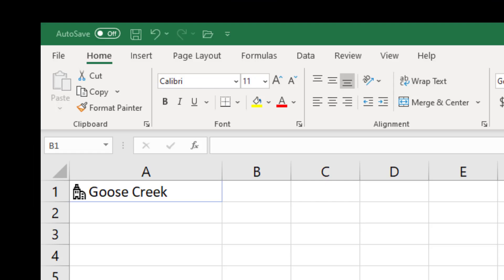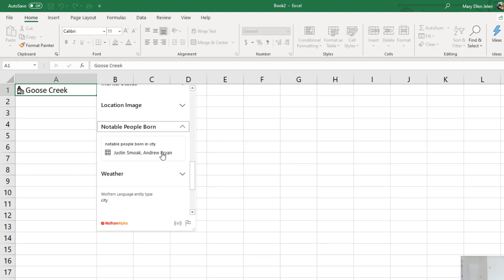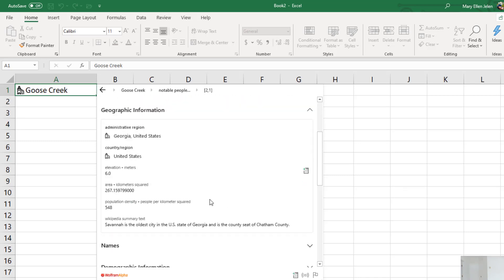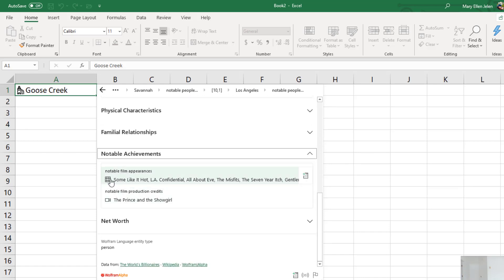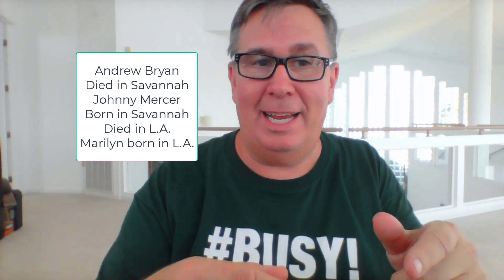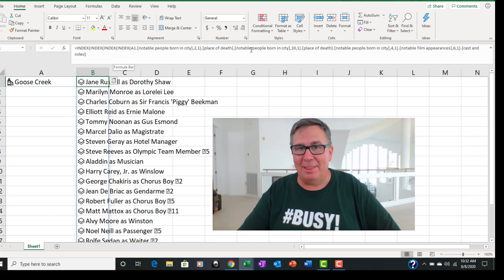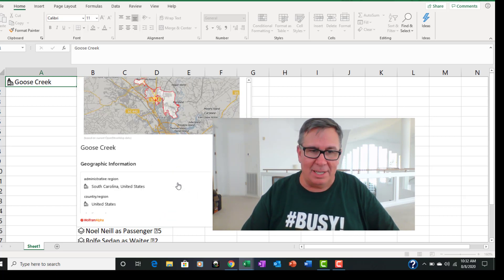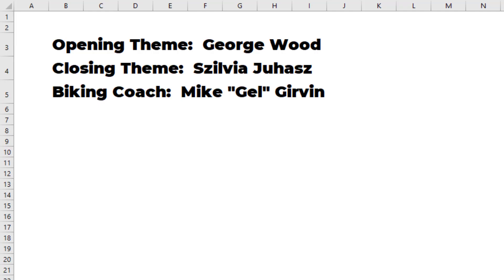Excel Data Type Delights: New Tricks For Data Type Cards - Episode 2343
Microsoft Excel Tutorial: Walkthrough of improved Data Cards for Data Types in Excel.

Welcome to another episode of the MrExcel podcast, where we dive into all things Excel. In today's episode, we'll be exploring the new tricks and features of the Card in Data Types. I'm your host, Bill Jelen, and in episode 2342, I made a comment about the Card being too narrow and having too much information. But boy, was I wrong! The Card in Data Types has some amazing new features that we'll be taking a closer look at.

When I select a cell with the Card in Data Types, the icon actually flashes, almost begging me to click on it. And when I do, it shows me a map and various information about the selected location. This is similar to what we had in Geography Data Types, but with even more information, such as elevation and notable people born in that location. And here's where it gets really interesting - if there's an array of items, like notable people born in a certain city, we can click on a symbol to expand and view all the items in a new grid. This is a game changer!

Let's take a closer look at this feature with an example. I selected Goose Creek, South Carolina and expanded the notable people born in that city. From there, I clicked on Savannah, Georgia and then Los Angeles, California, each time expanding the notable people born in that city. And finally, I selected Marilyn Monroe and her notable achievements, including the movie "Gentlemen Prefer Blondes". And with just a few clicks, I was able to explore and gather all this information from different locations and categories. It's like a virtual journey through data!

I have to admit, I was wearing my BUSY! shirt during this episode, but the Excel team has truly impressed me with this feature. They have made it so easy to navigate and explore data, and even built a formula that allows us to gather information from different locations and categories. Thank you to the Excel team for pointing out the expandable feature and for making data exploration so much more efficient.

Click the (i) in the top right-hand corner for more information.

Yesterday, in 2342, I complained that the Data Cards from the new Data Types were too damn narrow for all the information offered. Little did I know... they added a resize icon and a whole new way to drill down within the cards!  I was wrong. Data Cards in Excel are Awesome!

This video answers these common search terms:
what type of data is in a cell in excel
what is a data type in excel
how to add data types to excel
how to get data types to work in excel
how use the data type currency in excel
how to tell data type in excel
how to change data types in excel
how to get to data types in excel
how to changed data type in excel
what is convert to data types excel
where is geographic data type in excel
how do you change the data type in excel
how to remove geography data type in excel
how to use the currencies data type on excel

(0:00) Walkthrough of the new Excel Data Types card
(0:38) Click on Icon to show card
(1:18) Make data card wider
(1:33) Drilling down within the card
(2:10) More drilling down from Goose Creek to Marilyn Monroe
(3:10) Putting array results in grid
(3:32) Look at this crazy formula
(3:56) BUSY! shirt is snarky
(4:27) Clicking Like really helps the algorithm